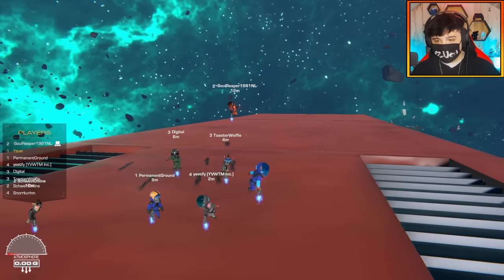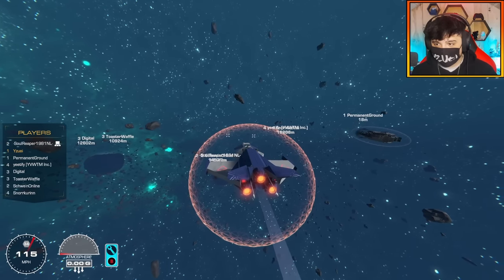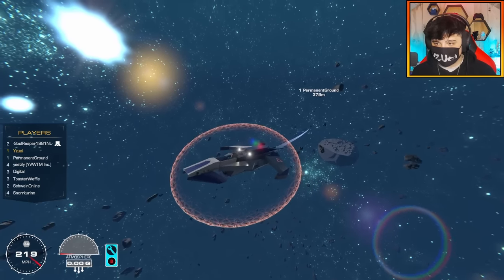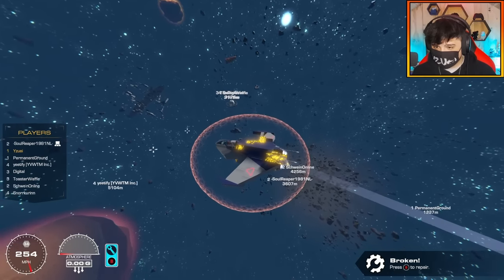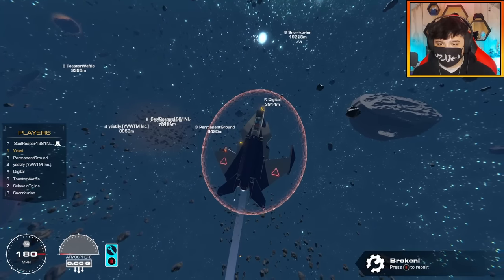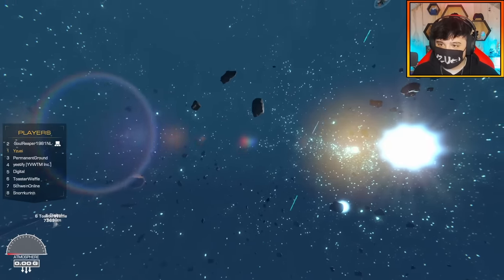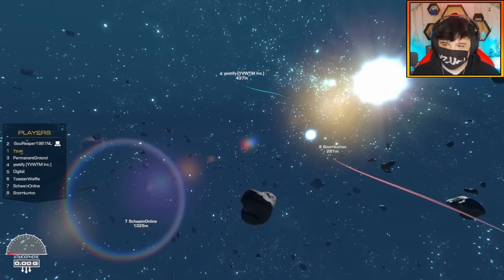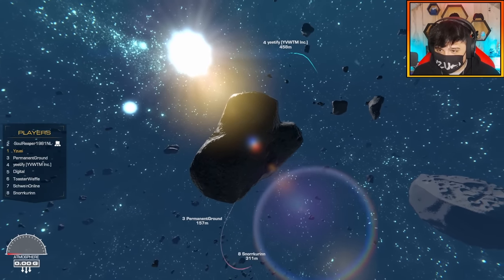I Hosted A 'SPACE' Battle ROYALE! | Trailmakers Multiplayer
Lets Goo COMMUNITY VIDEO!!!

I've Got Merch!! Check it Out!